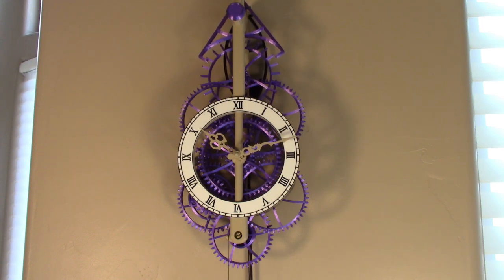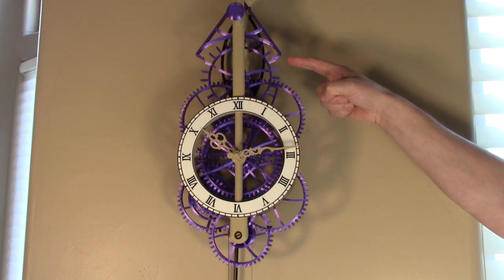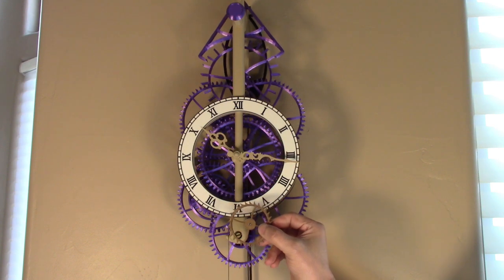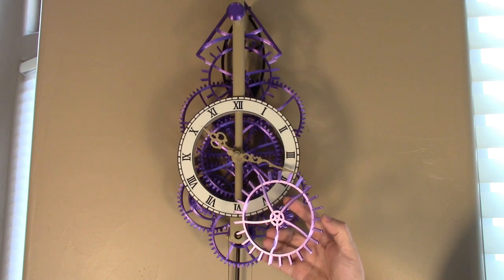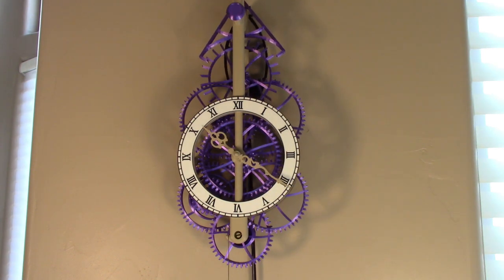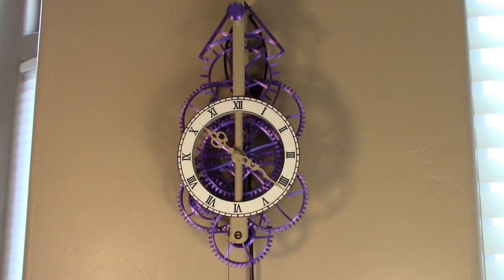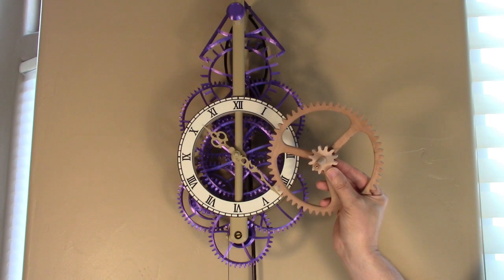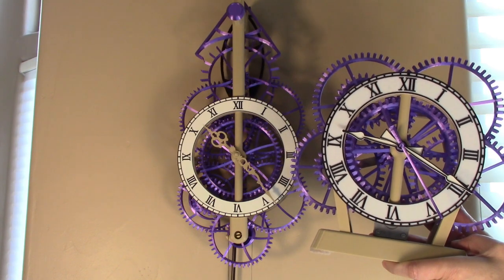My Latest 3D Printed Clock Designs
The main clock shown here is the 3D printed pendulum clock available for download

It is a weight driven pendulum clock with a 4.5 day runtime and an accuracy of 1-2 minutes per week. It has a deadbeat escapement with large exposed gears. Total print time is around 150 hours using 1.3kg of filament. It can be printed on a Prusa MK3S or Ender3 printer. Nearly every component has been optimized for 3D printing.

A 75% scale version of this clock to be printed on a Prusa Mini or similar size printer is

Other clocks shown that may be released in the future include:
   Large wooden gear clock
   Stepper motor driven desk clock family

Steve